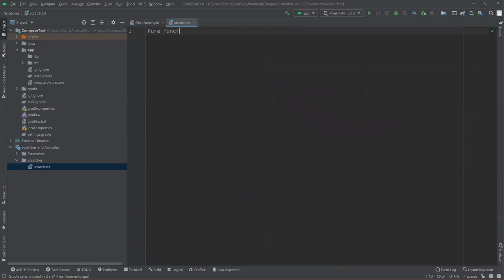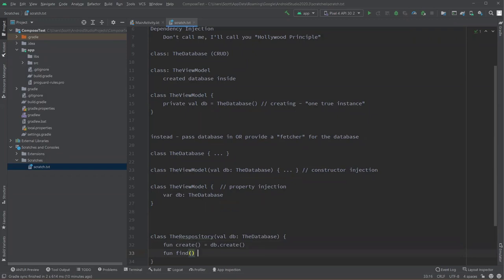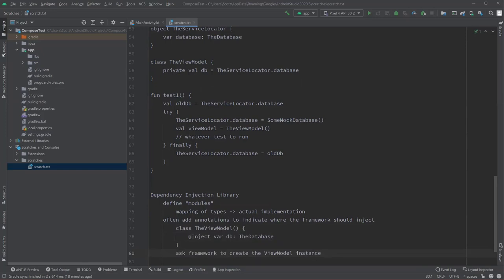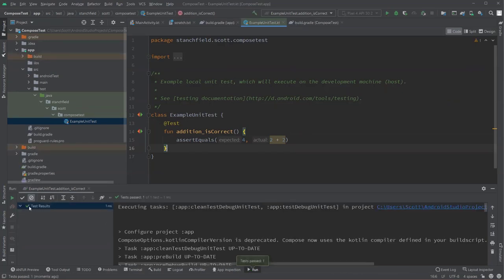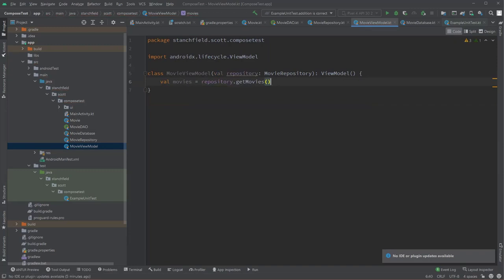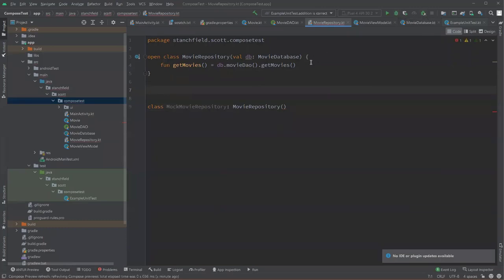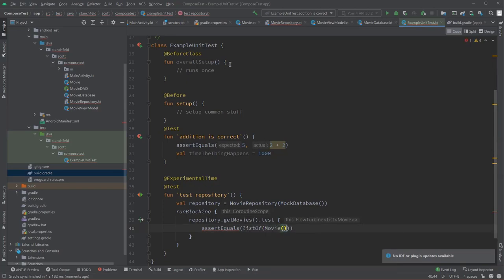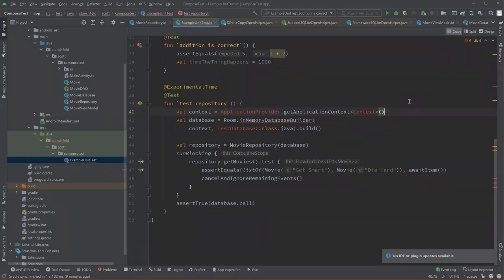Testing Example - part 1